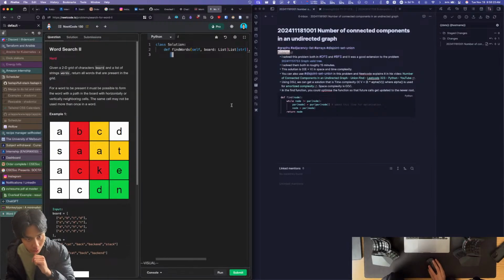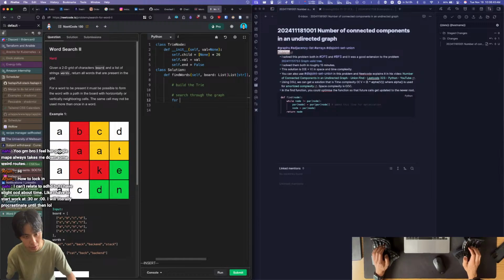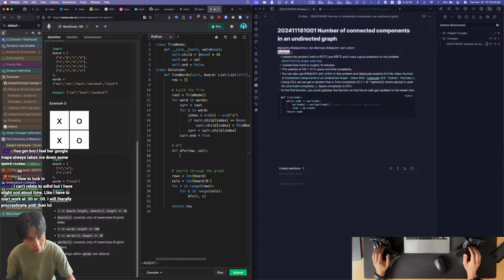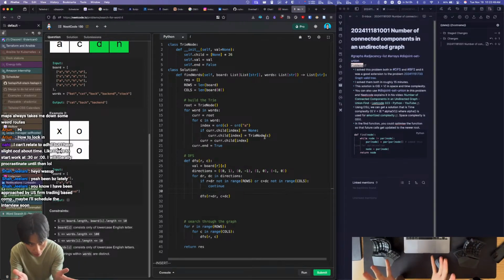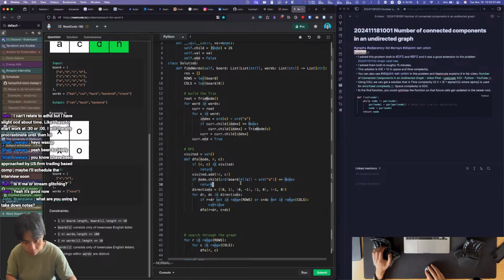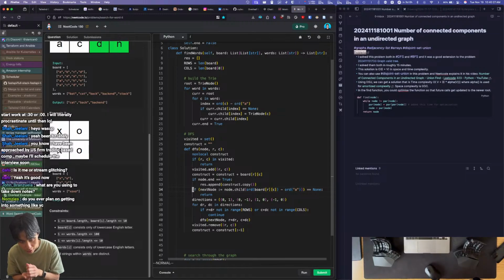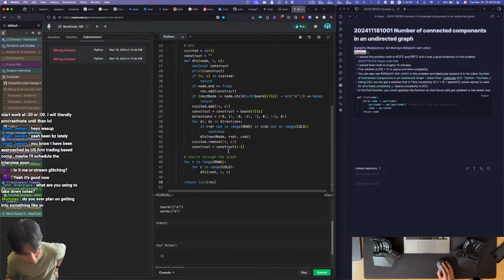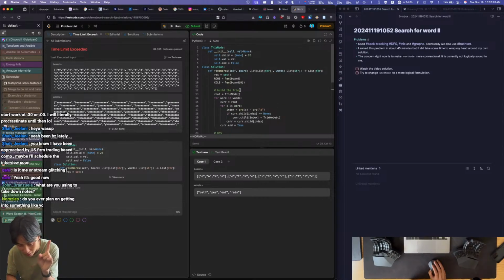Let's complete one Leetcode problem